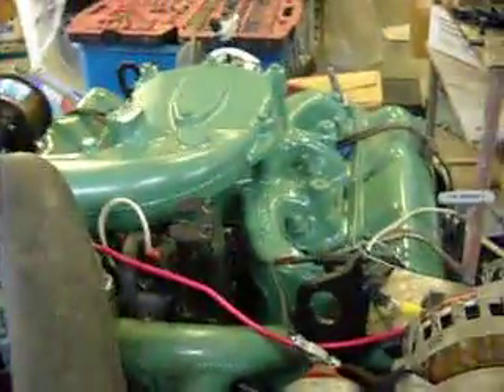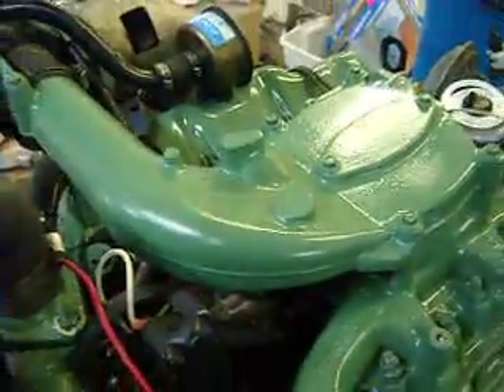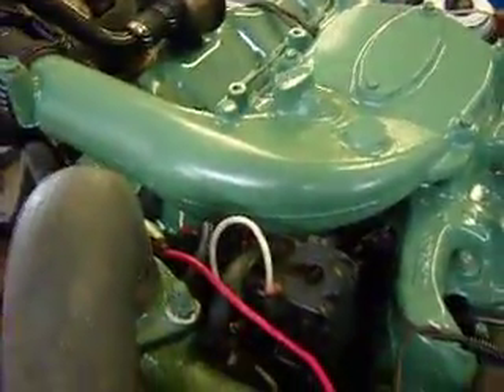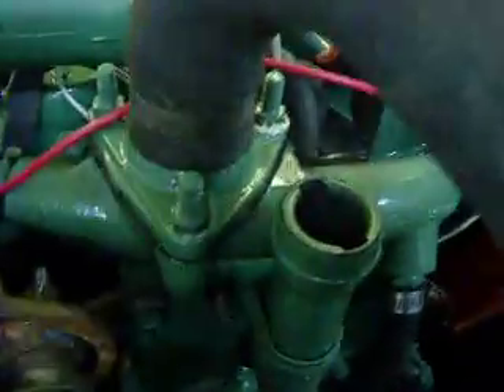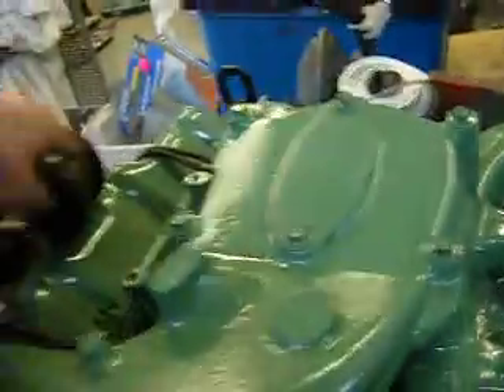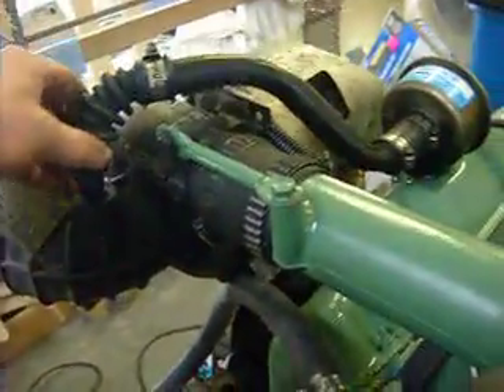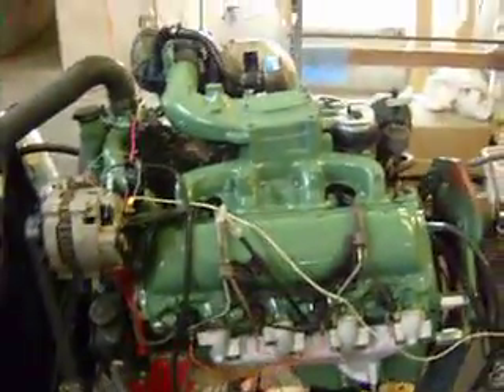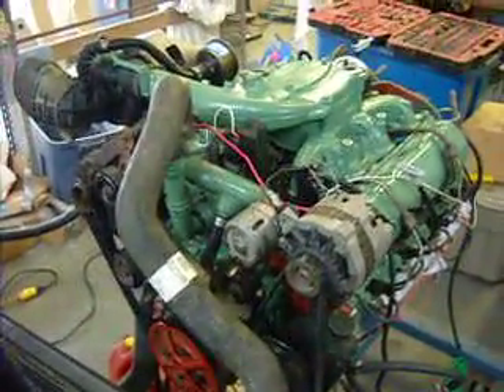6.5L turbo diesel 8* of timing a bit of blow by maybe the rings need to seat still?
Well I finally set the timing to spec 8* marks are almost 1/4"to the right (retarded) from factory marks, so that's kinda scary!